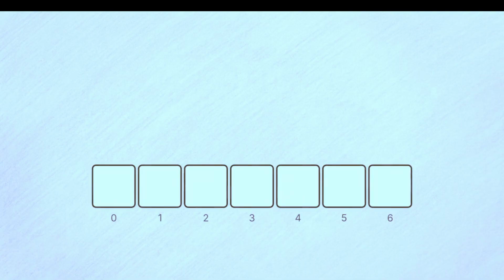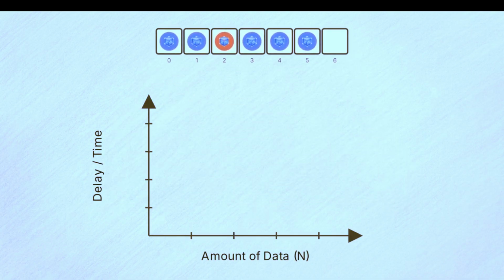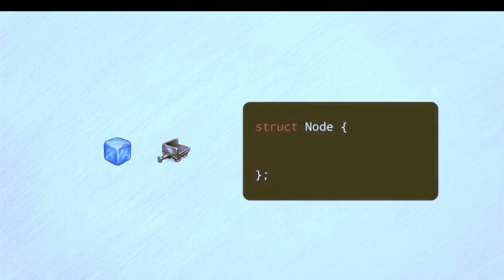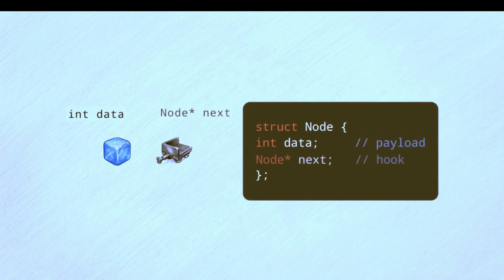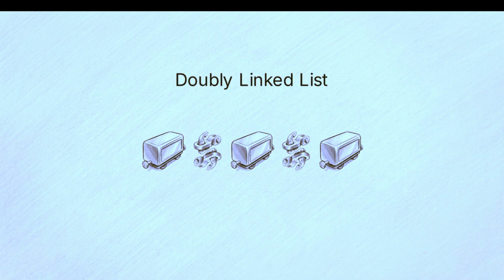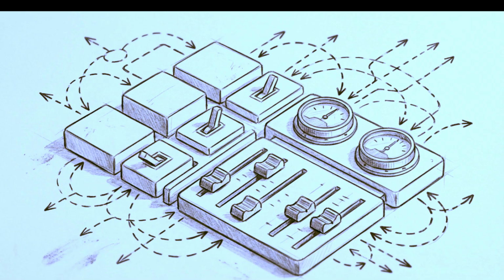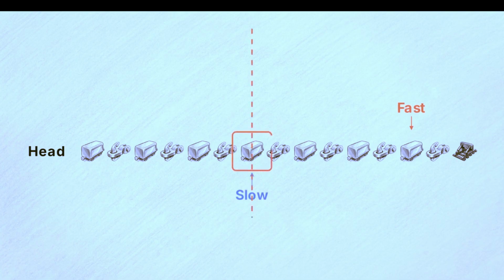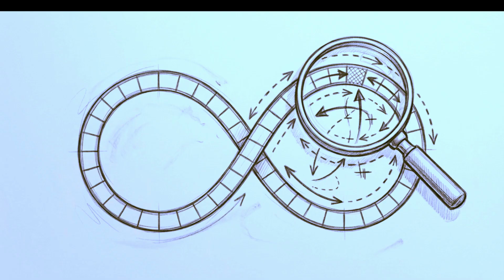Linked List | What is Linked List ? | Linked List Explained Using Train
In this video, we understand Linked List using a simple train analogy 🚆
This will help you:
1. Understand nodes and pointers
2. Visualize a linked list easily
3. Build strong fundamentals
Topics Covered:
- Properties
- Real-life example (Train)